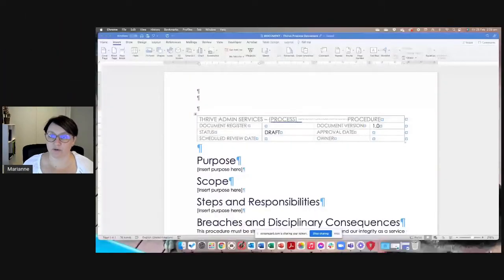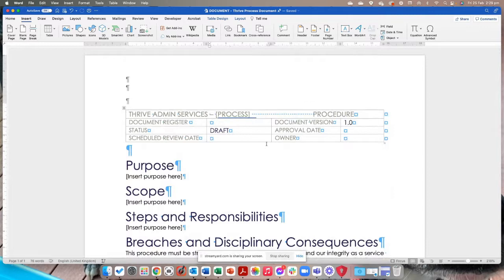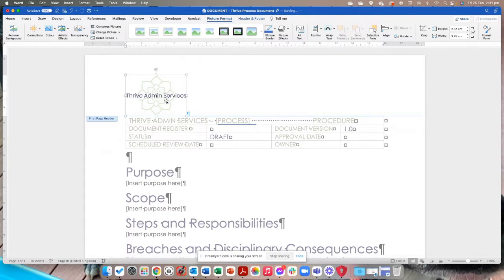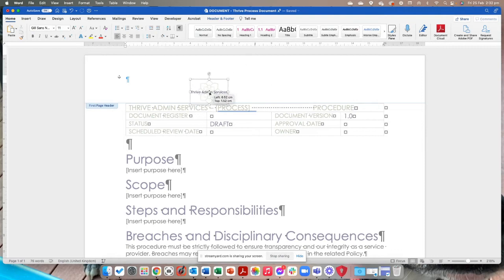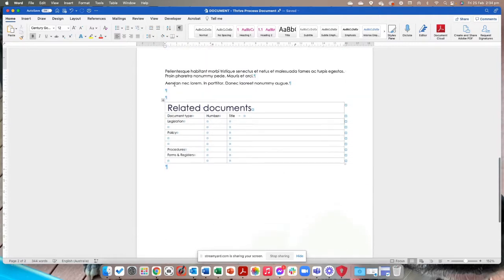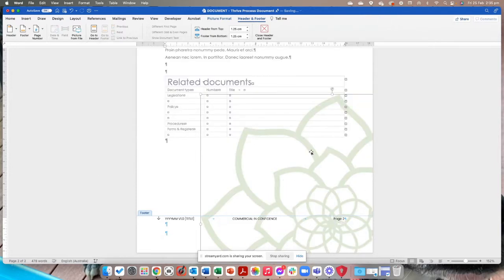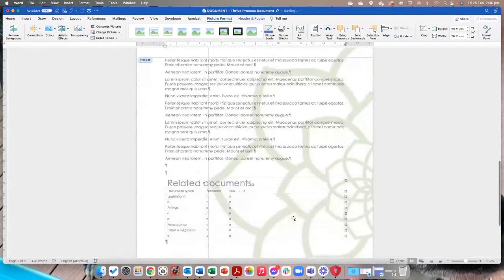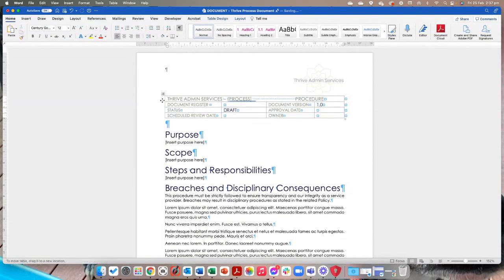Thriving Documents - Adding logos to your Microsoft Word documents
Adding your logo to any document you send to clients (or potential clients) is a no-brainer. But how can you do it in a way that is professional? This video shows you how to make use of the white space in your headers and footers to insert your logo. It also shares another way you can reinforce your branding by creating a 'watermark' effect with graphic elements, instead of the full logo on every page.

If you'd like more support with your Microsoft 365 subscription, join our free Facebook Group, Microsoft Dynamos and access our live training, free resources, and get your questions answered!